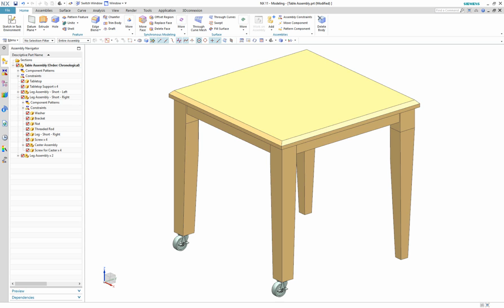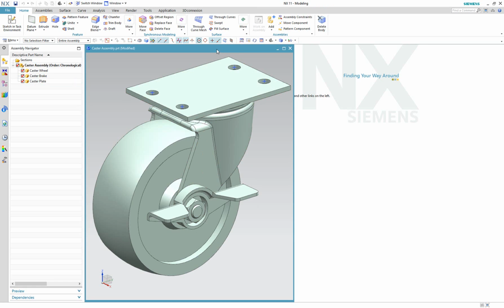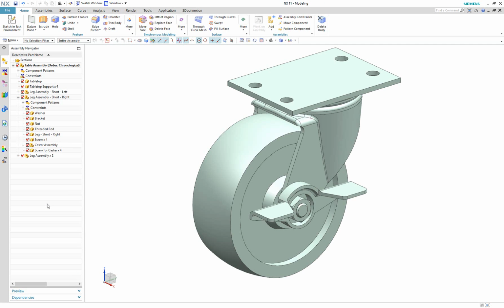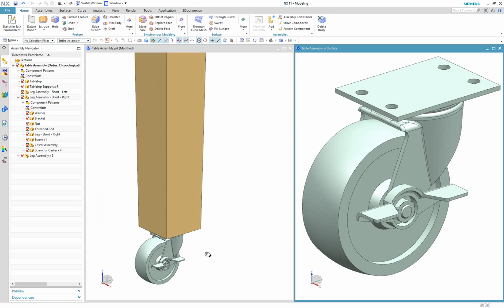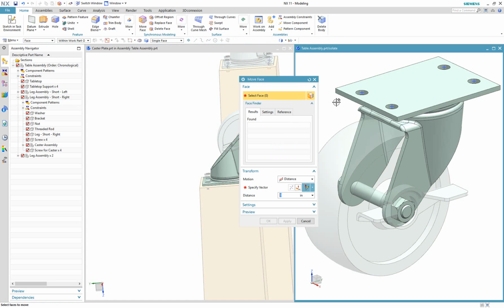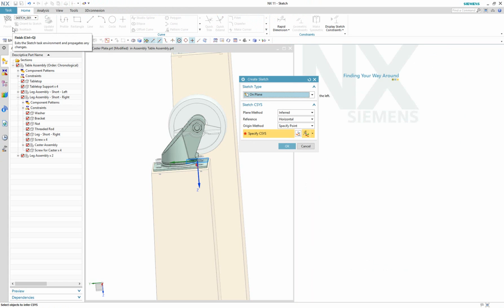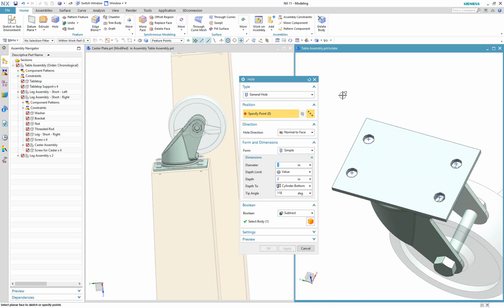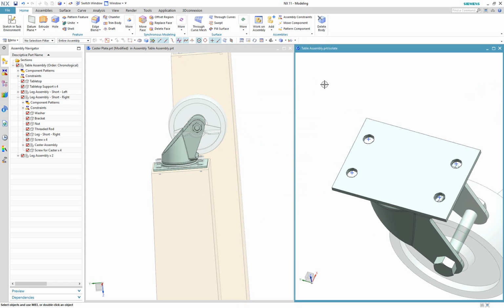NX 11 - Isolate in New Window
NX 11.0.1 offers the ability to show components from an assembly in a special "Isolate Window" that can be viewed alongside the main displayed part window. This new functionality greatly enhances NX's in-context design capabilities!